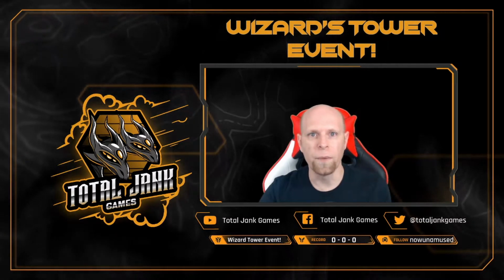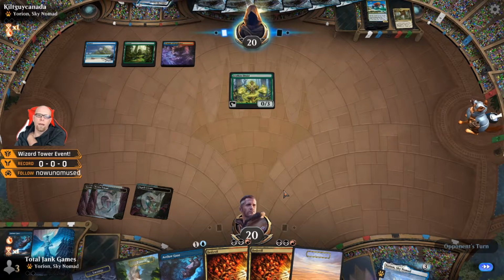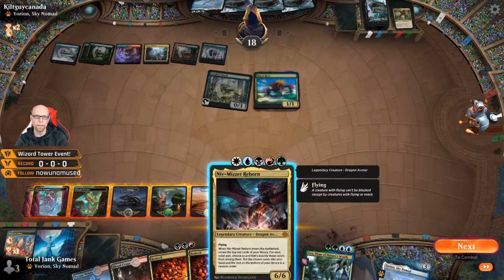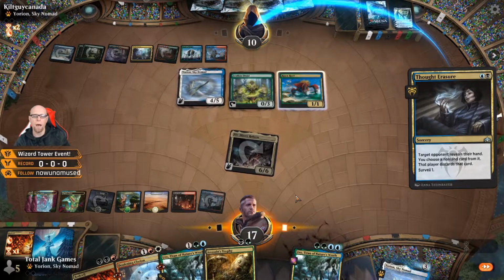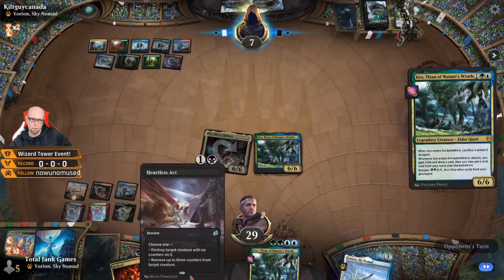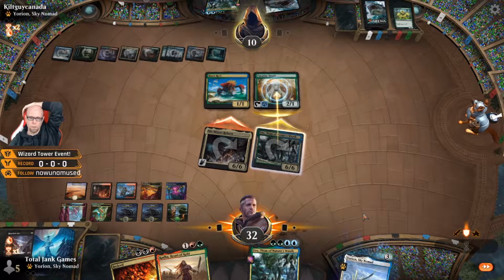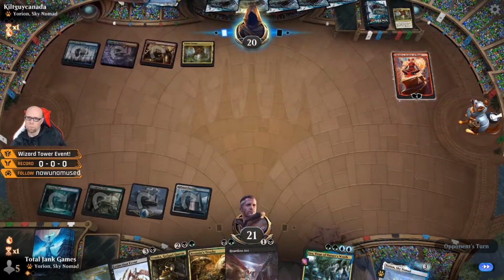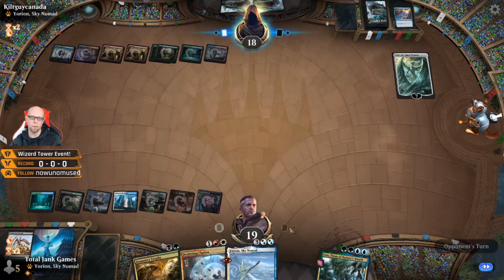WIzard's Tower Standard Event With 5C Niv Game 2!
Hey guys! Welcome everyone everyone on YouTube.

In these video I'm playing in the Wizard's Tower Standard Event!

Special announcement:

Saturday September 19th, 2020 @ 12PM - EST

Join us live and watch Sweet N Salty and I,
as we return to the adventure-filled plane of Zendikar.
We'll be cracking packs, building decks and battling it out for survival!

Come for adventure, stay for the priceless rewards!

Join me live every Wednesday and Saturday from 7 pm-11 pm EST on twitch